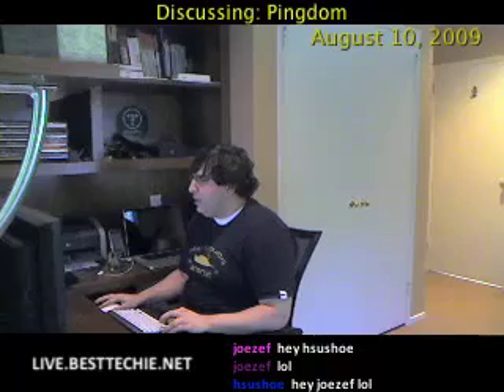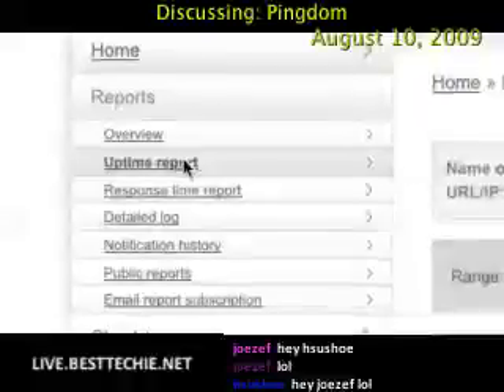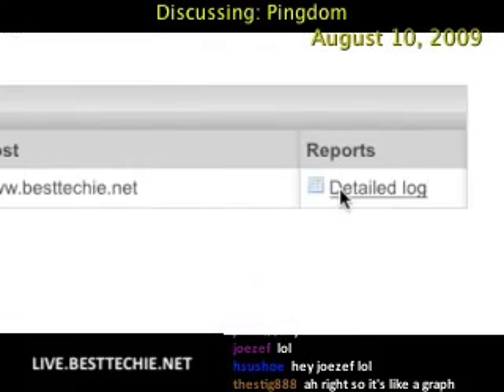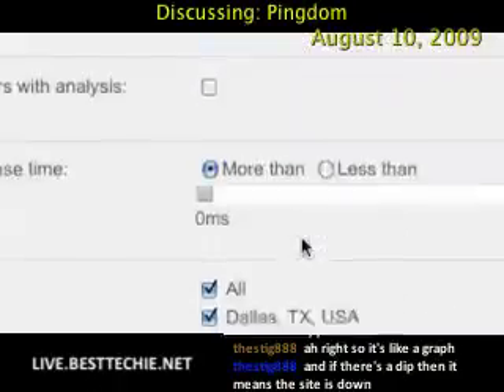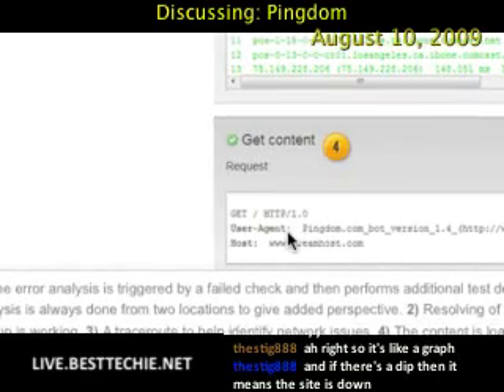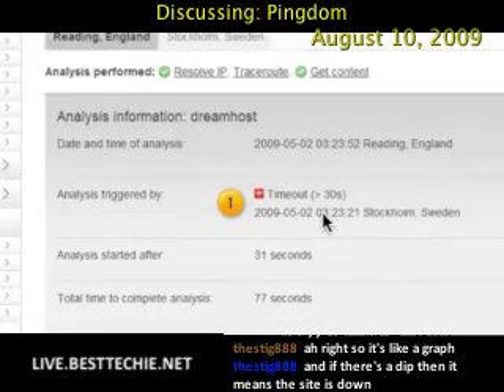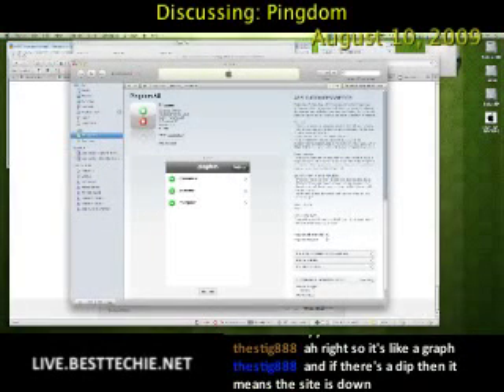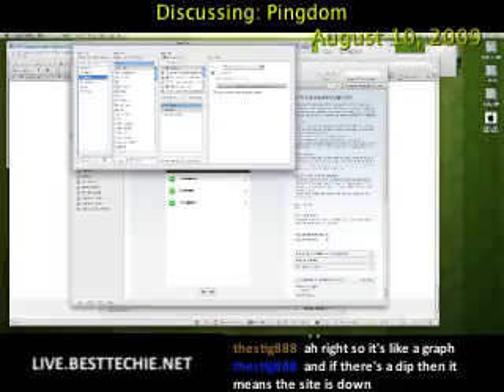Pingdom Review (How To Monitor Your Website Uptime)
- How to monitor your websites uptime with Pingdom.  A very nice free service to make sure your website is always up!